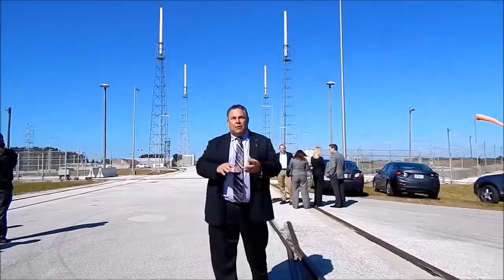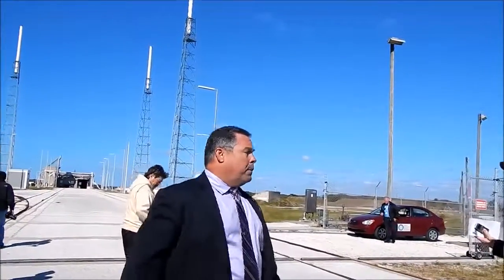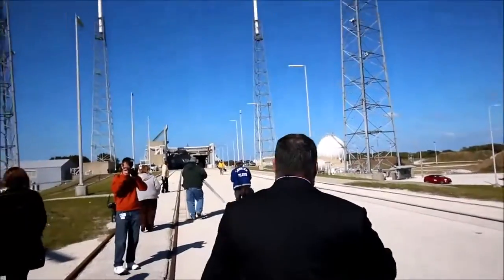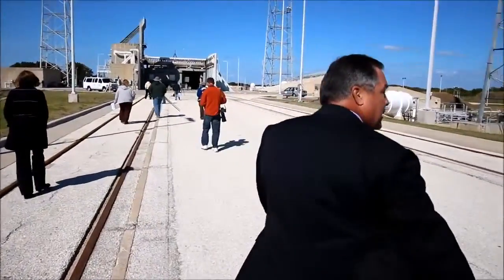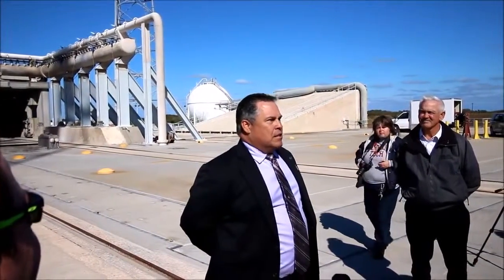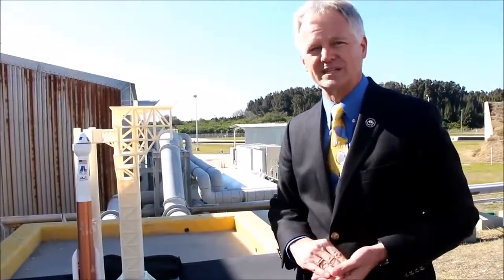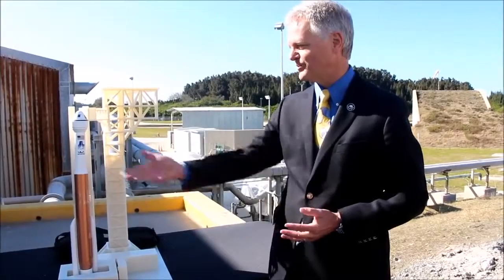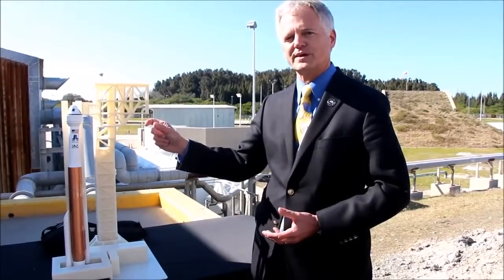RAW VIDEO: Boeing CST 100 SLC 41 Crew Access Tower Groundbreaking - The Best Documentary Ever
RAW VIDEO: Boeing CST-100 SLC-41 Crew Access Tower Groundbreaking.

coreografie Sofia La Corte TRAPANI san vito lo capo 2017.

Learn from young engineers working on the Orion Multi-Purpose Crew Vehicle and the EFT-1 mission why this is Americas next space age. Moderated by .